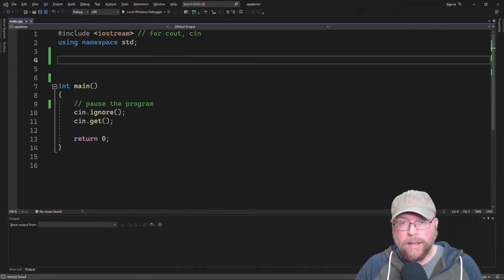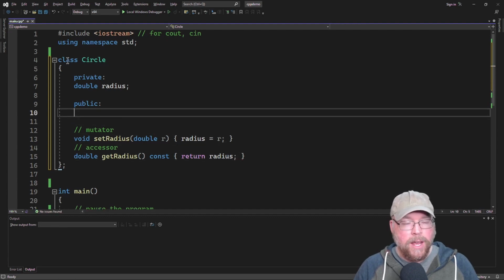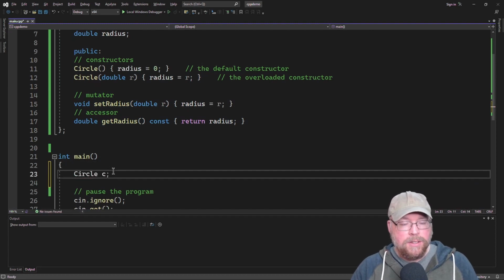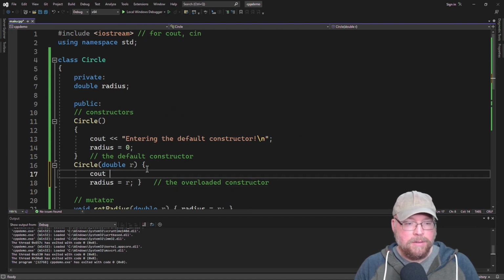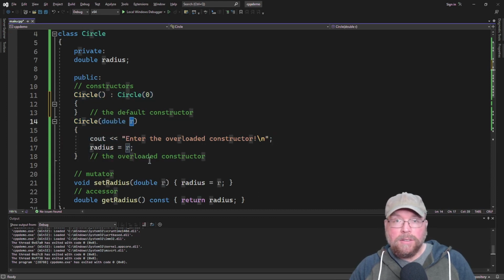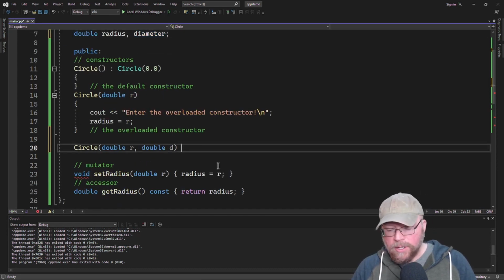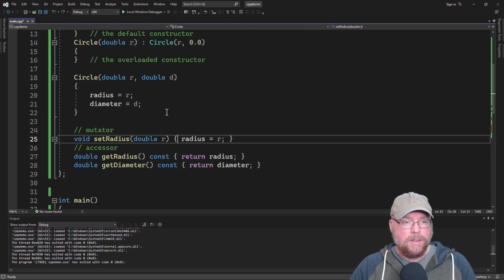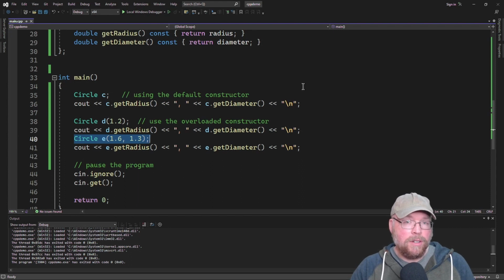C++ Overloaded Constructors and Constructor Delegation [7]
Learn how to overload constructors and use constructor delegation to simply your classes and write more robust code. This C++ tutorial for beginners will teach you the syntax and the why of using these techniques. You'll see an example class using these techniques in a program written in Visual Studio 2022 C++ .

Bitcoin:  177wfkQwzXiC8o2whQMVpSyuWUs95krKYB